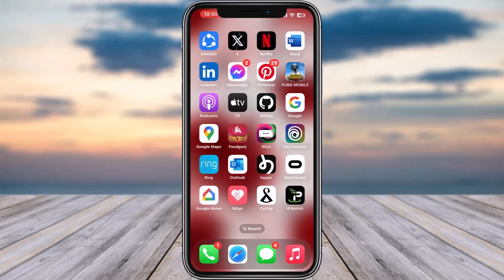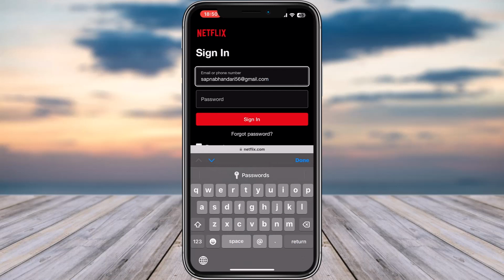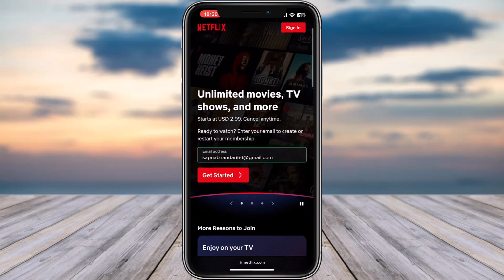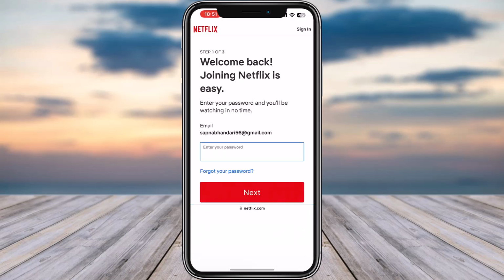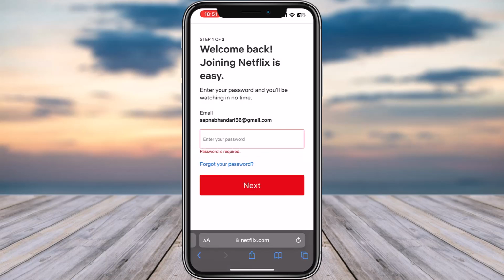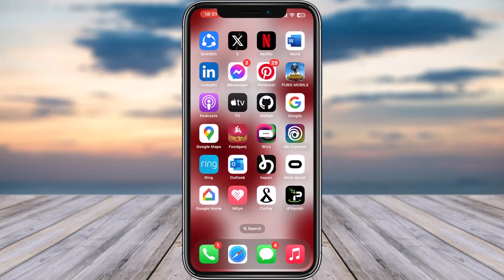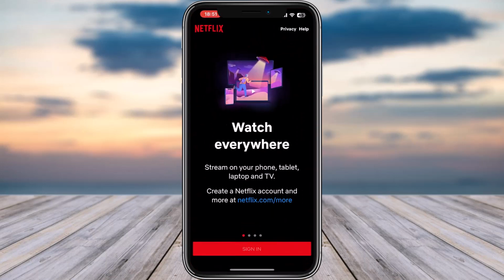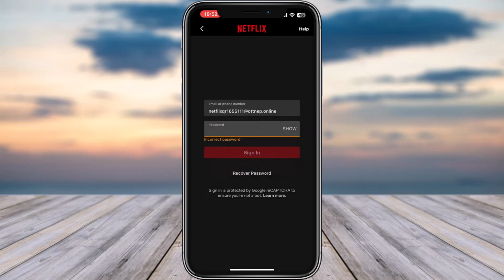How to Make a Netflix Account !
In this tutorial, I will guide you on how you can easily make a Netflix account by following some easy steps.
0:00 Intro
0:14 Access browser
0:21 Make account
1:33 Conclusion